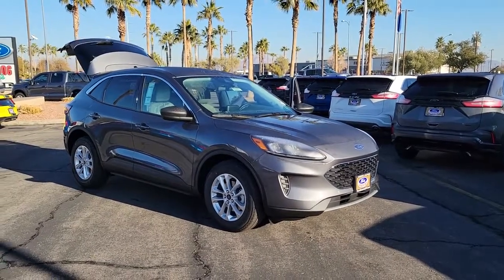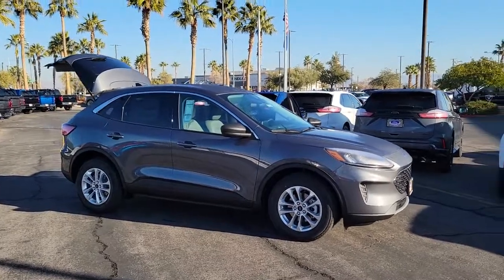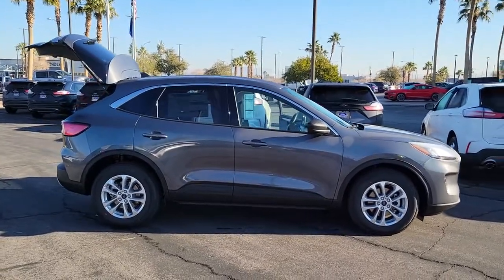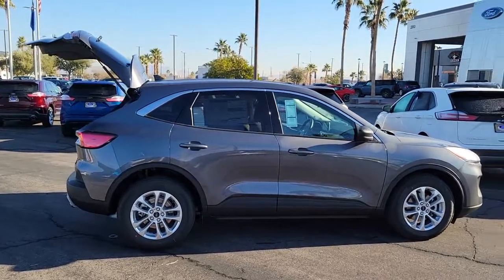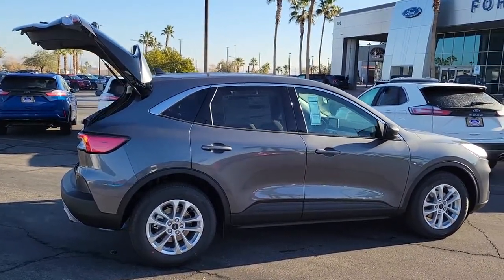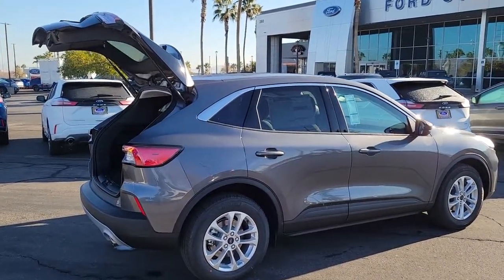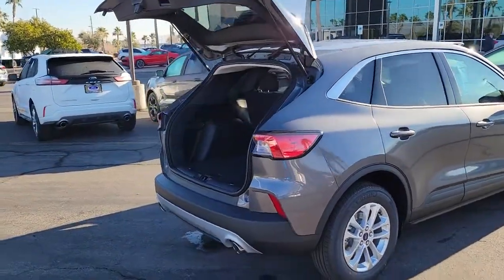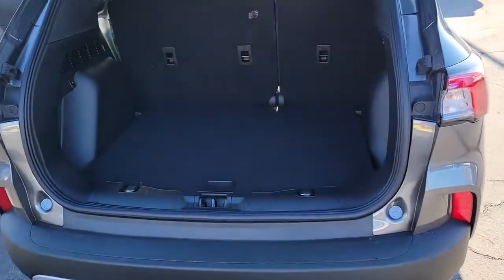2022 Ford Escape Henderson, Boulder City, Paradise, Enterprise, Las Vegas, NV 69650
Gray Metallic New 2022 Ford Escape Available in Henderson, Nevada at Ford Country. Servicing the Boulder City, Paradise, Enterprise, Las Vegas, NV area.

Ford Country
280 N Gibson Rd

2022 Ford Escape SE Gray Metallic FWD 8-Speed Automatic 1.5L EcoBoostbrbr28/34 City/Highway MPG Price includes: $1000 - Retail Bonus Cash. Exp. 01/31/2022